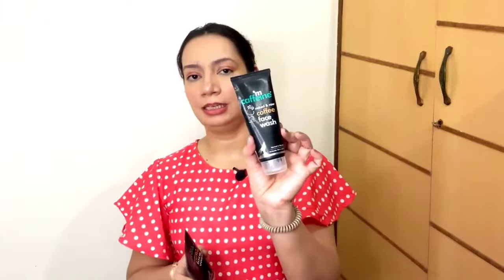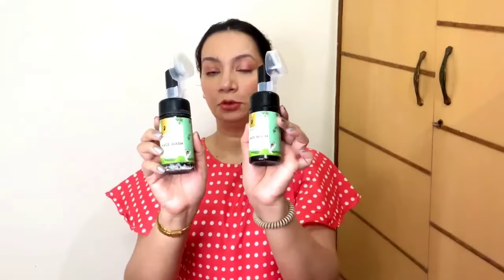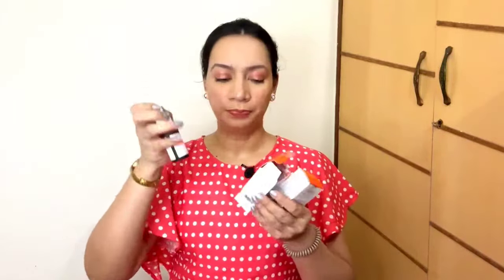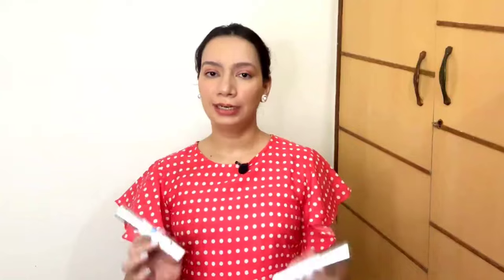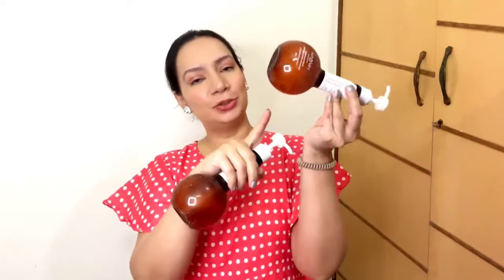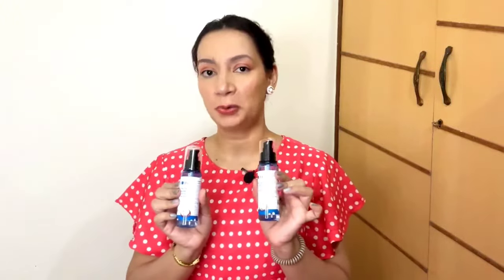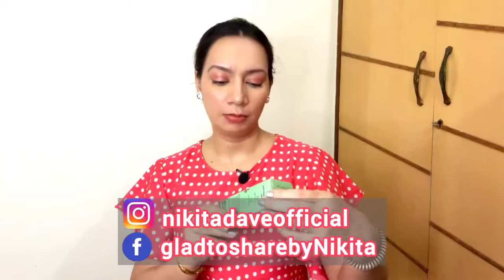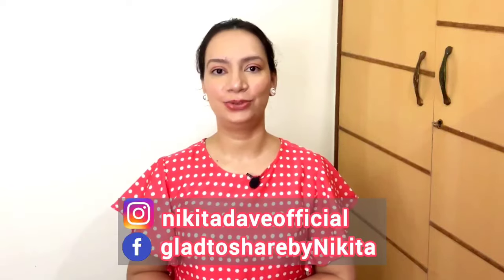Products I am obsessed with 🤩 recommendations skincare haircare || Glad To Share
I love trying new products be it skincare, haircare, makeup products. I have shown the products which I love to use. Which product you like most ?

Dot & Key SPF 30 Tinted Gloss Boss Lip Balm

Plum Coconut Milk & Peptides Shampoo For Soft, Shiny Hair

Pilgrim Micellar Water

COPYRIGHT : Everything on this channel is created by the owner of this channel Nikita Dave. None of the above content in any form should be used without my prior permission.

Tags (Ignore)
Makeup Ideas Affordable Makeup Lakme Swiss Beauty Sugar Cosmetics Belora Paris Huda Beauty Makeup Brushes Makeup Hack Cheapest Makeup Dior Maybelline Sugar Pop Recode TAC Online Shopping Amazon Nykaa Purplle Myntra Shopping Haul DMart Latest Offers Makeup Under Rs100 Elle 18 Sarojini Nagar Collaba Insight Cosmetics Swiss Beauty LA Girl Pro Concealer Renee Vegan Products Stylish Footwear Handbags Jewellery Flipkart Sale GOAT Sale Big Bachat Days Shopping Haul
[makeup bb cc cream Sunscreen foundation lipstick eye makeup contour lip liner glam highlighter kajal eyeliner primer eyeshadow palette face care oil free moisturizer Explore trending Amazon meesho Plum Birthday B'Day finds Indian wear ethnic kurta kurti eid suit stylish dress wedding party semi-formal lookbook wearing vs styling affordable shopping fashion night suits night dress office wear casual formal boho footwear handbags sling bags online shopping outfits affordable budget friendly footwear shopsy finds myntra finds, meesho finds, amazon finds haxon coord set beginners Navratri Special Selfcare GRWM For Navratri Dandiya Garba Night  ]